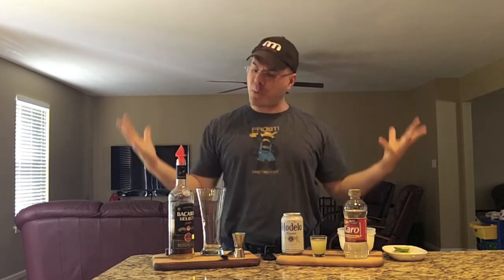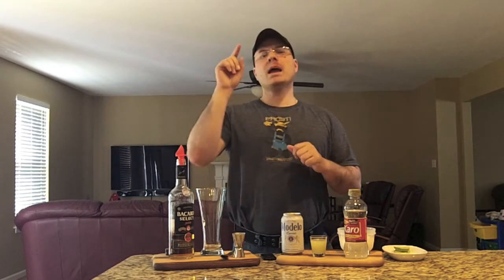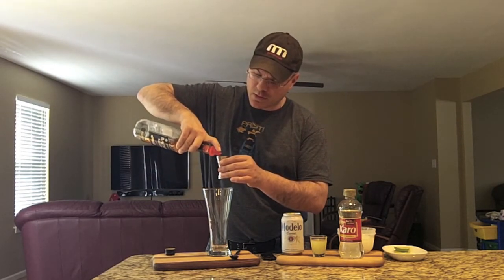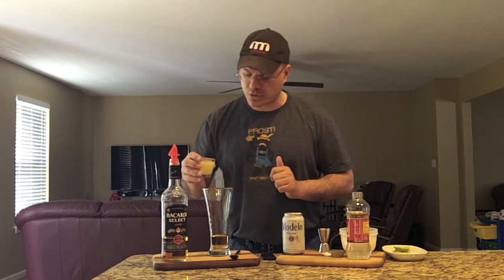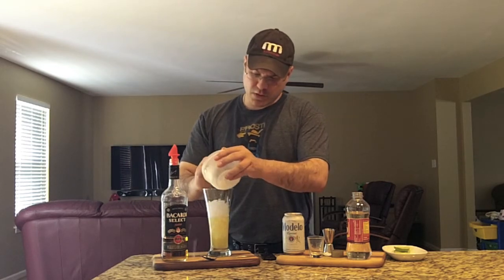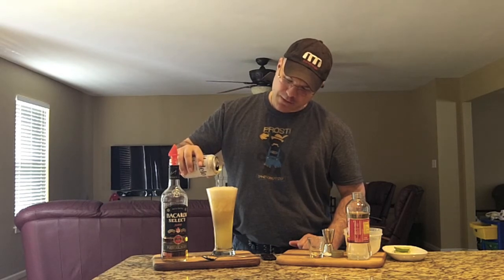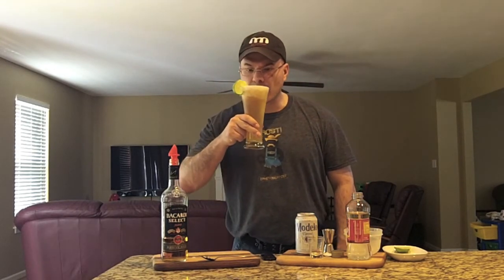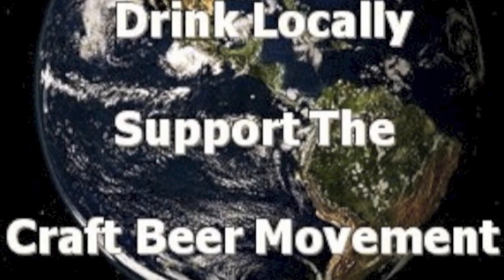How To Make A Mexican Bodega Beer Cocktail Mixed / Drink ((RECIPE INCLUDED)) DJs BrewTube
Aloha BrewTube:

That's right, its mixed drink time again. In this episode I'm making another easy drinking libation for the Mrs.  This time I prepare for her a Mexican Bodega Beer Cocktail to enjoy. Caution, if you make one of these for your significant other, you will have one happy camper on your hands. Enjoy!!!  Recipe follows:

MEXICAN BODEGA BEER COCKTAIL / MIXED DRINK RECIPE:

Mexican Bodega Recipe

1)  Tall glass
2)  Crushed Ice (Approx. 1/2 Cup).
(NOTE: Careful not to put too much crushed ice, it can water down the drink)
3)  1/2 oz Karo or Simple Syrup.
4)  3/4 oz Fresh Lime Juice.
5)  1 oz Dark Rum.
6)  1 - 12 oz Mexican Lager Beer.

PREP.= Combine combine all ingredients glass except the beer (last) & Stir.   Pour in the beer, top with crushed ice & Garnish.

RELAX & ENJOY!

NOTE / Music Credits: Headspin Medium Apple, iMovie, Stock Sound / Music Samples included with iMovie purchase.

CHEERS!

DJ